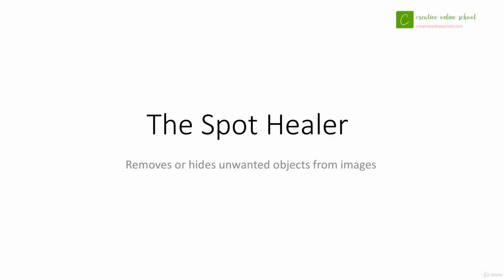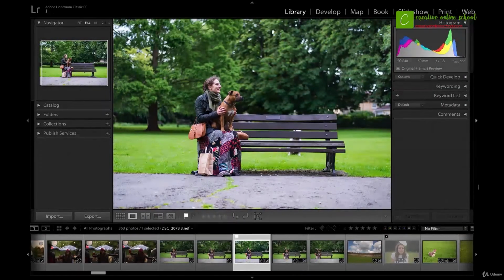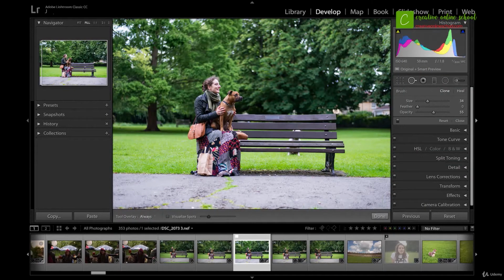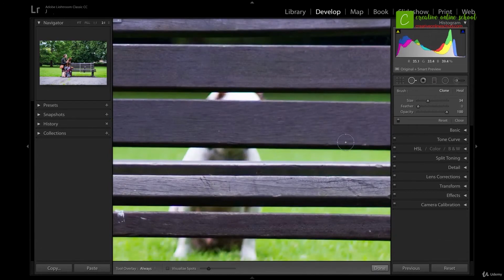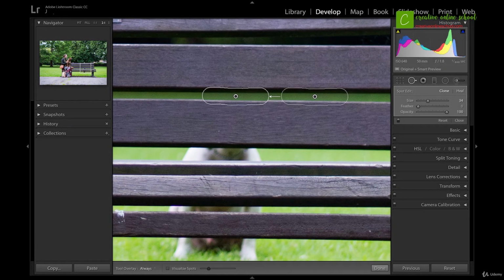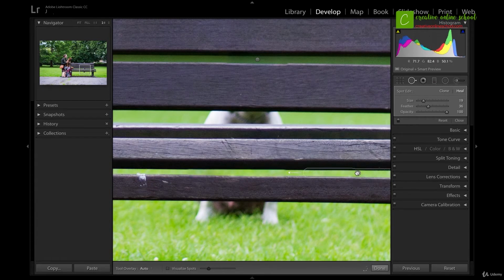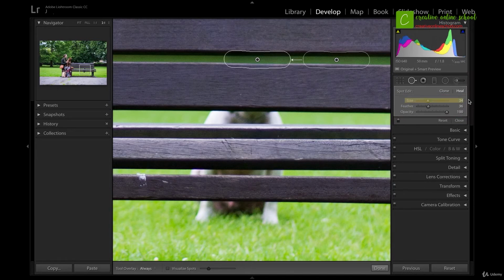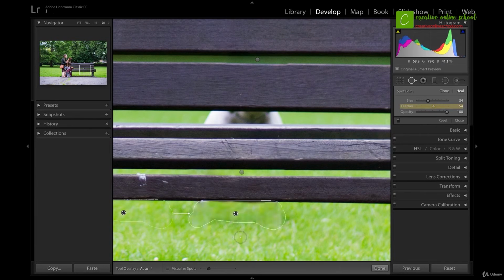How to Earn from Photography Absolute Beginners Guide Lecture 29 Working with spot healer